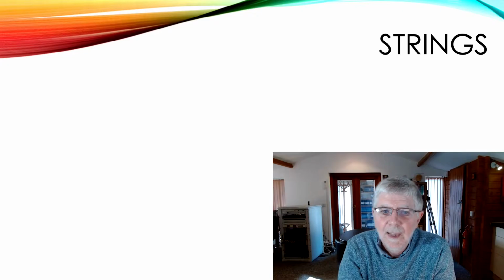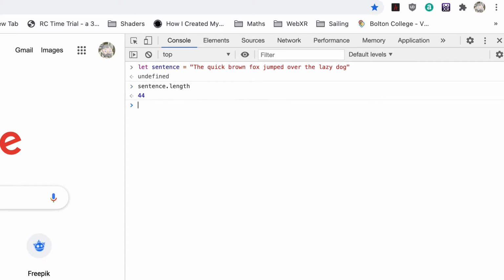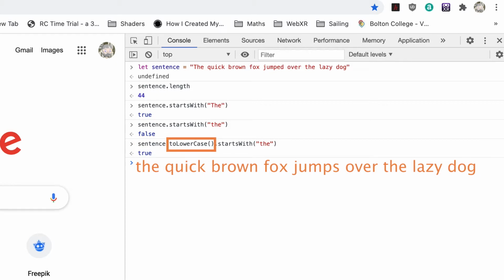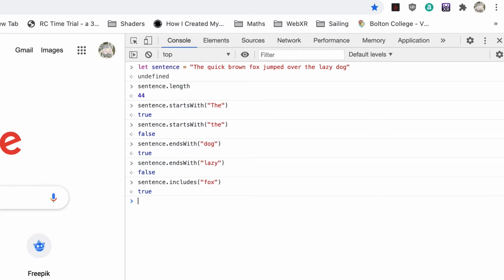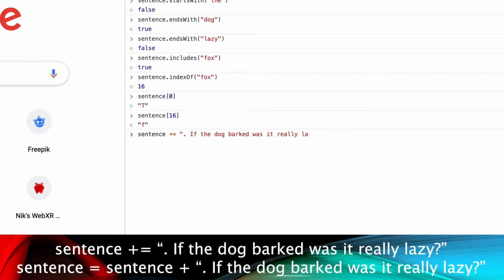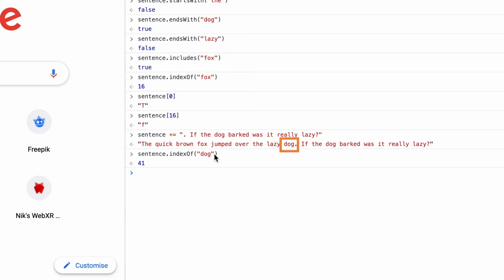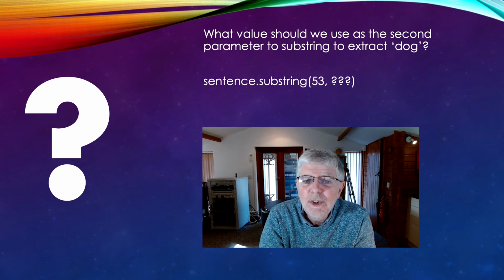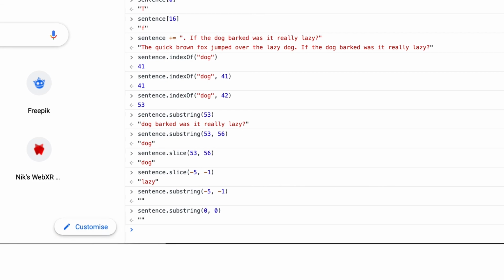JavaScript in 12 Easy Lessons - 2. Strings